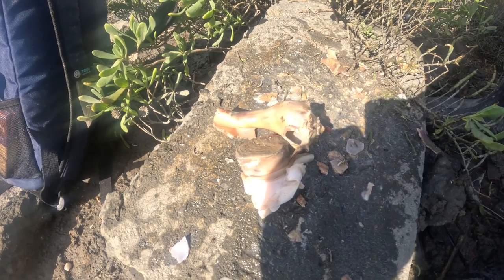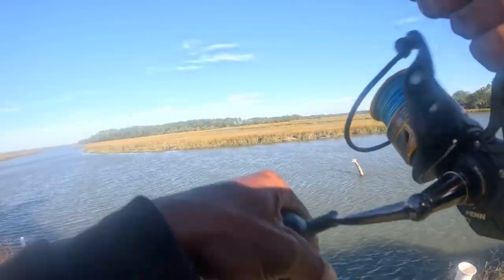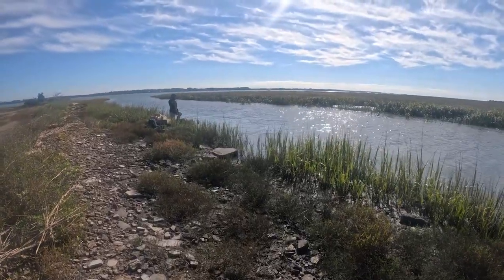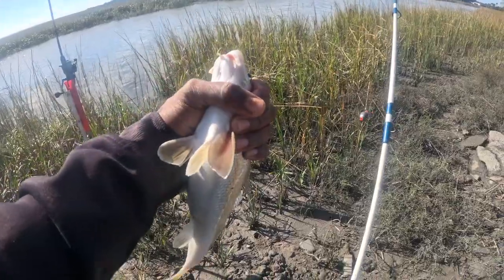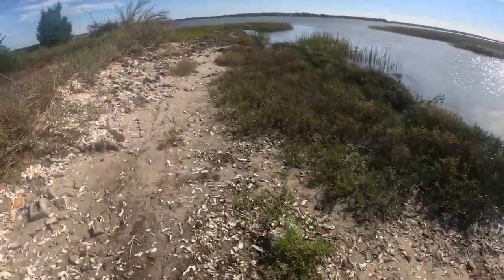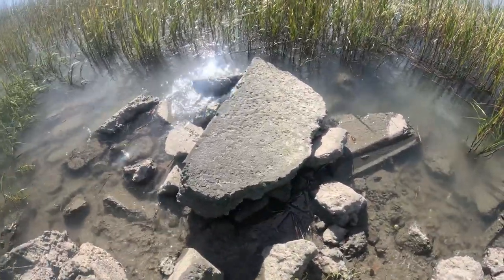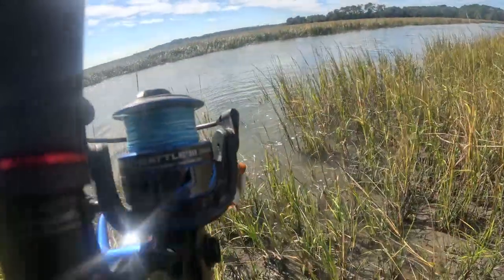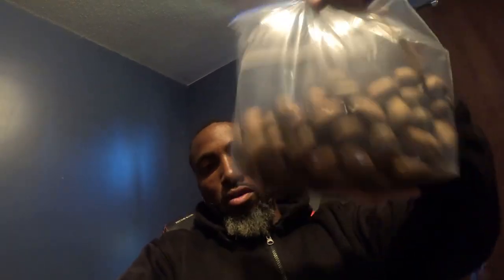Salt Life Chino & Woody Hit The Creeks Of Parris Island